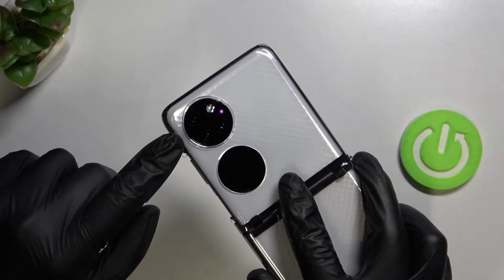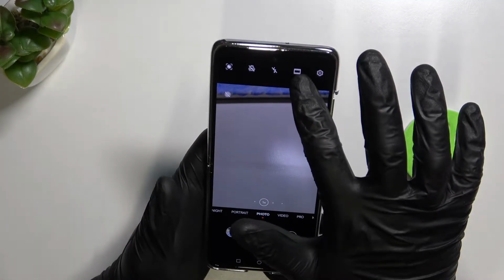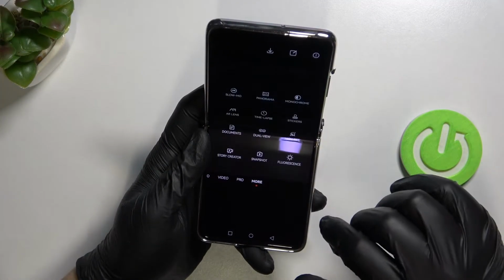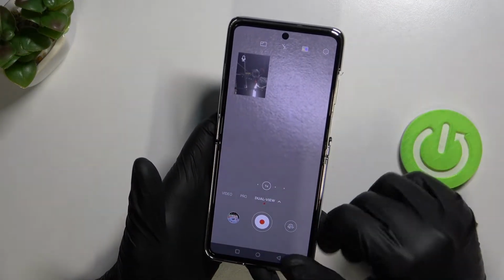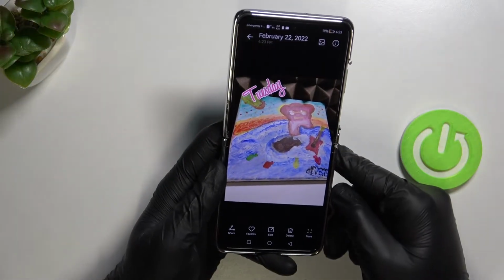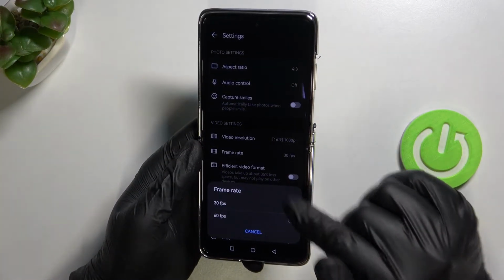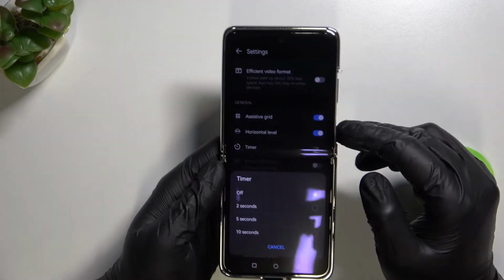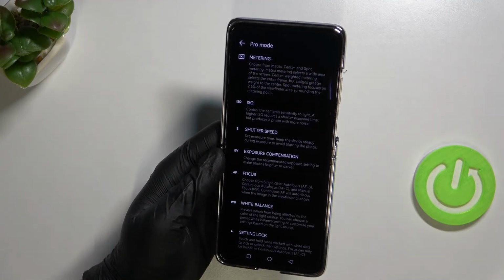HUAWEI P50 Pocket Camera Tips and Tricks | The Best Ways To Impe Your Images | Cool Camera Features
HUAWEI P50 Pocket Tutorials:
How can you make HUAWEI P50 Pocket camera better? Watch our video to find out great ways to improve HUAWEI P50 Pocket camera. Here you can find tips and tricks to help you take better photos on HUAWEI P50 Pocket. Watch out for top peaks for the HUAWEI P50 Pocket Photography hacks that you must try. Here you can find hidden features, useful options, and cool settings. Record amazing videos and beautiful photos on HUAWEI P50 Pocket.

MAIN CAMERA Triple 40 MP, f/1.8, (wide), PDAF, Laser AF
13 MP, f/2.2, 120˚ (ultrawide), AF
32 MP, f/1.8, (wide), 1/3.14", 0.7µm, AF
Features LED flash, HDR, panorama
Video 4K@30/60fps, 1080p@30/120/240fps, gyro-EIS
SELFIE CAMERA Single 10.7 MP, f/2.2, (ultrawide)
Features HDR, panorama
Video 4K@30/60fps, 1080p@30/60/120/240fps